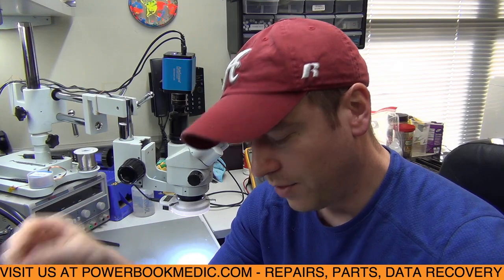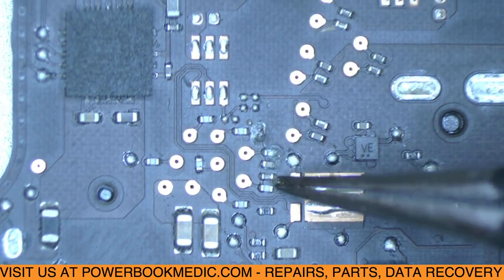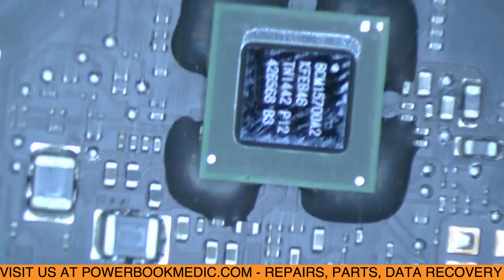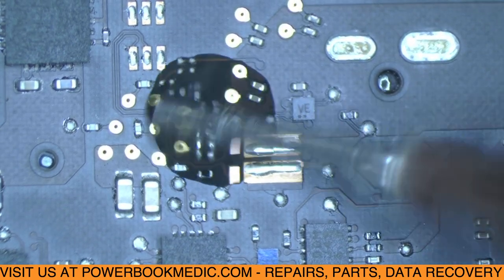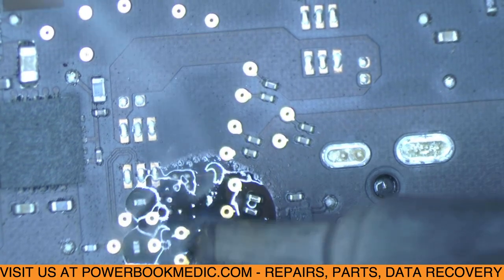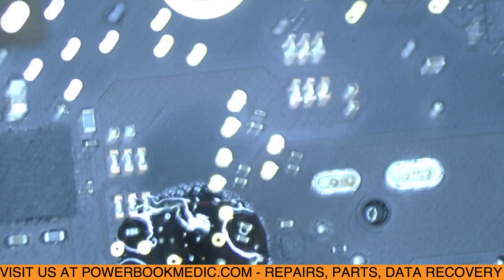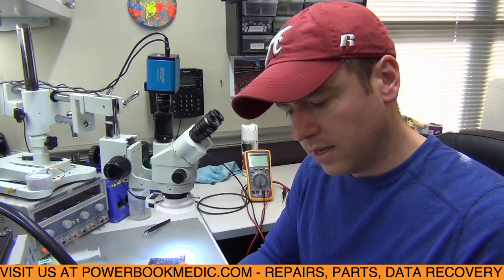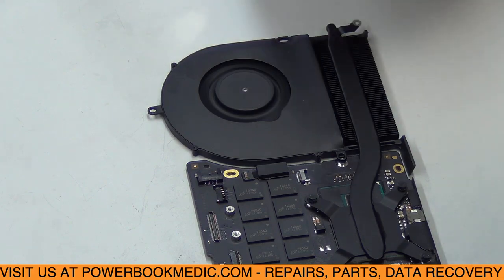Macbook Pro Liquid Damage Repair on a 13" Retina Board 820-3476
In this video we show you how to repair a Macbook Pro 13" Retina that has no power due to liquid damage. In this video we are working on a unit with board number 820-3476.

Amscope Microscope

 3M Antistatic Cleaner